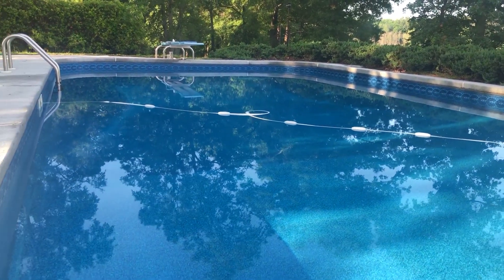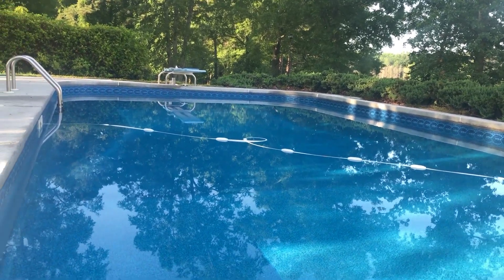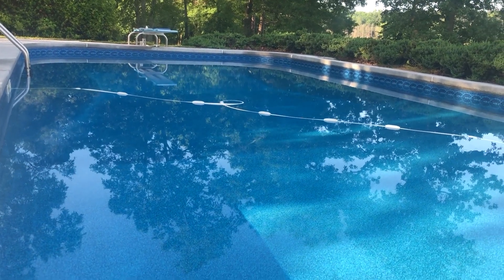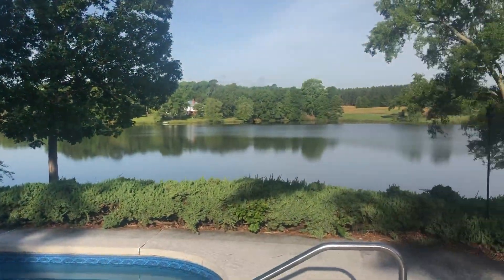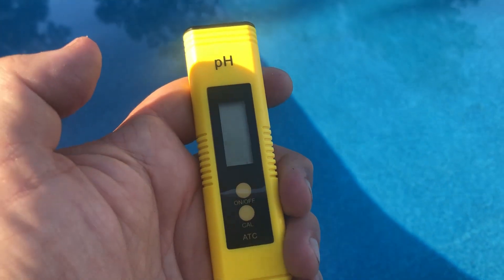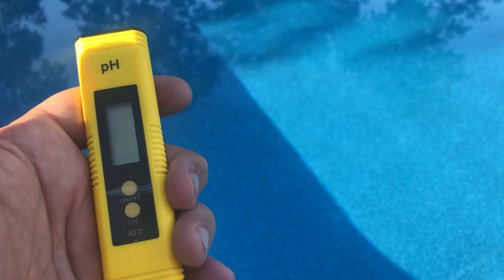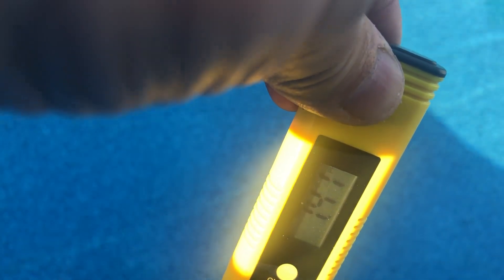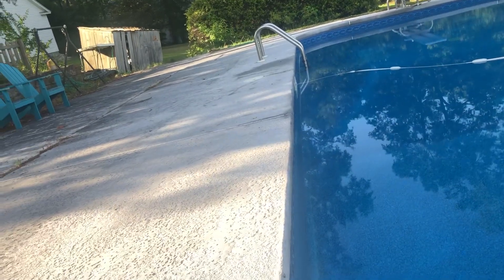Saltwater Pool Testing - Electronic Salinity and PH Testers along with Standard Strips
Saltwater pool testing after converting from chlorine.

Salinity Tester from Amazon

PH Tester from Amazon

Pool Test Strips from Amazon